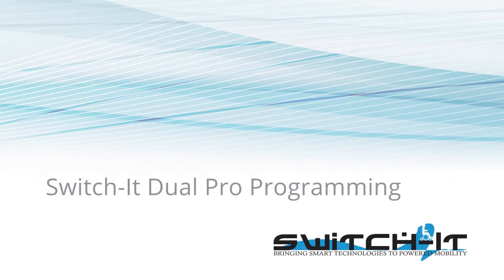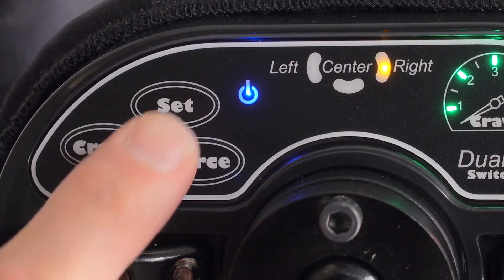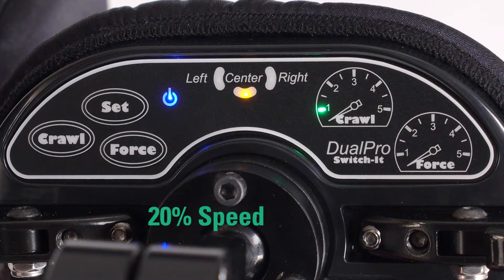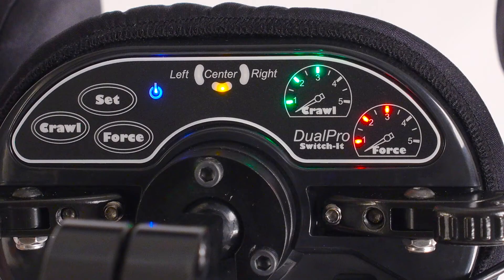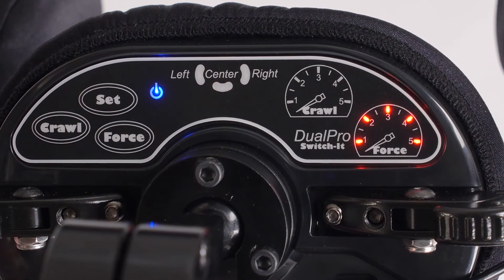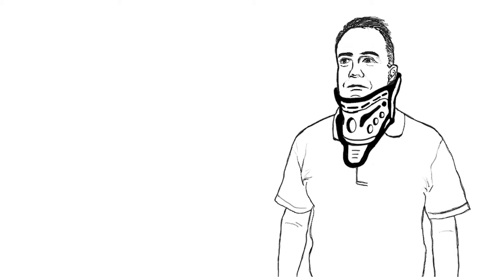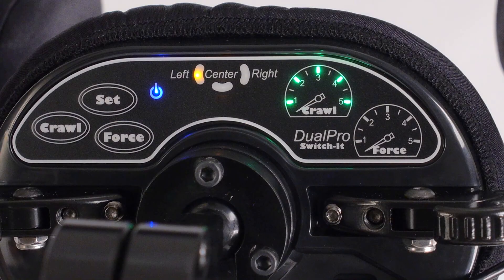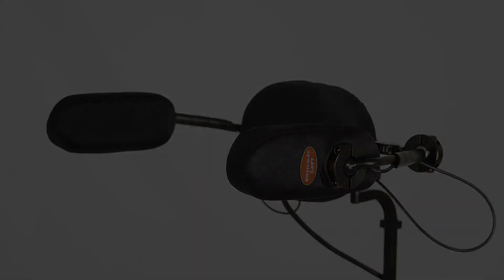Switch-it Dual Pro Programming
This video is a detailed description of how to program the Switch-it Dual Pro Head Array. It includes detailed commentary on the benefits of using both proportional proximity and proportional force sensors together to solve many long standing headrest control issues.